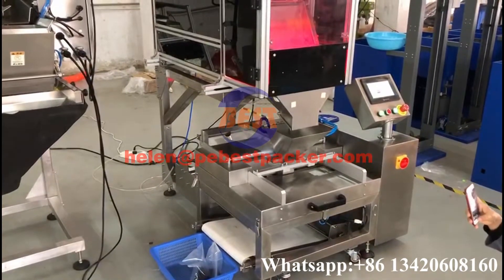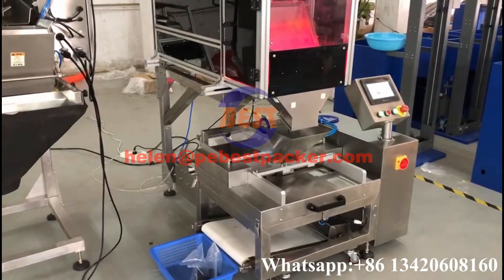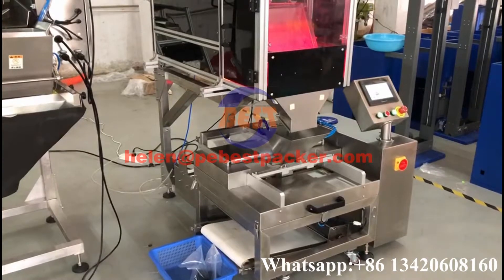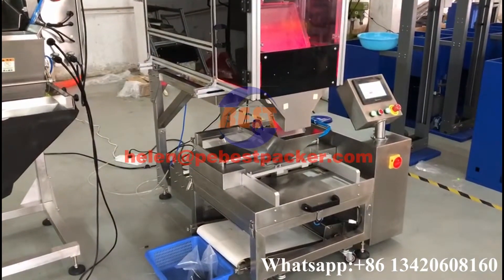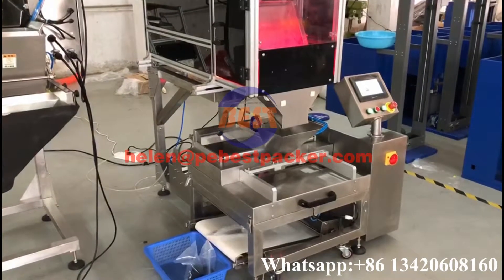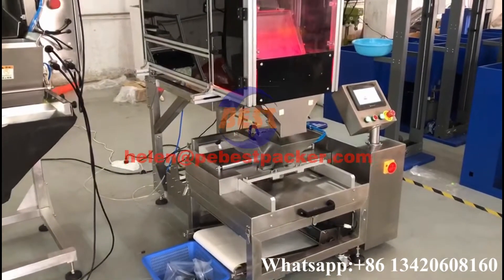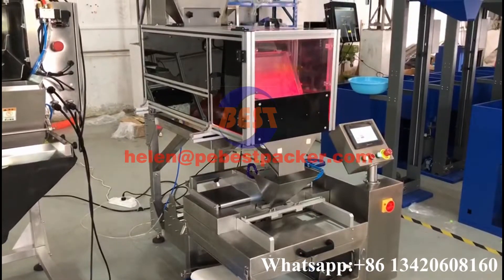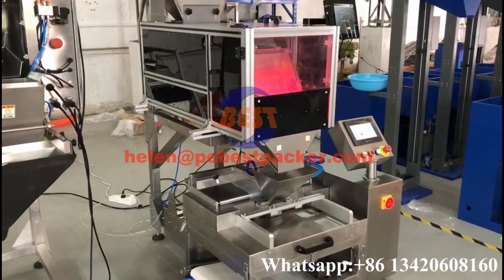Hardware packing machine with Image Counter (PE Tube Film) Screw Nuts Bolts